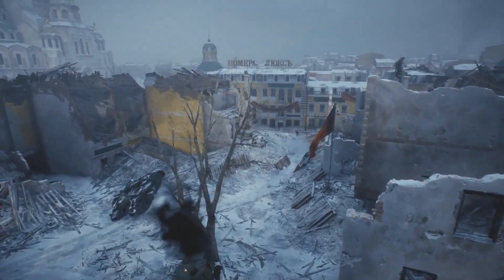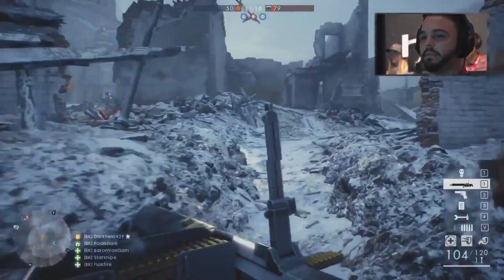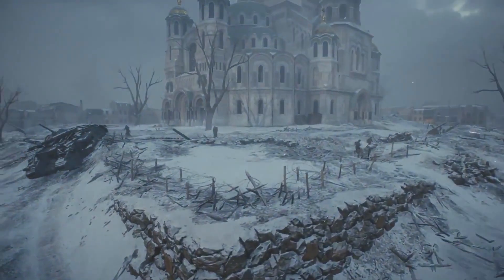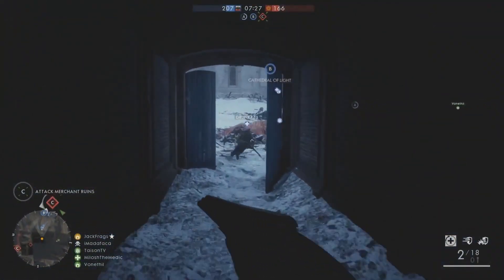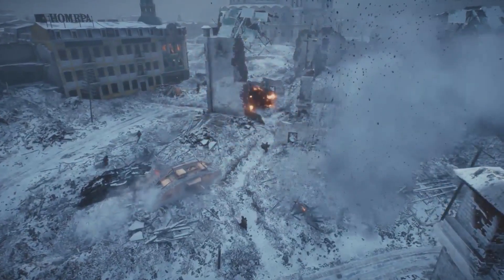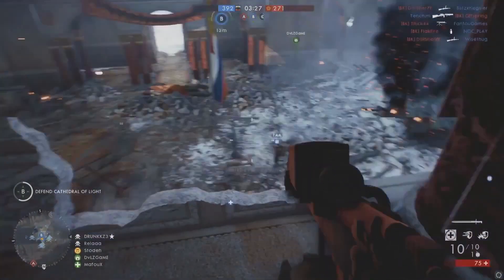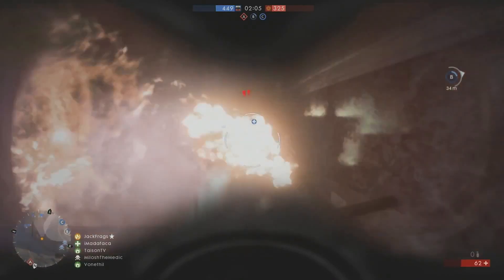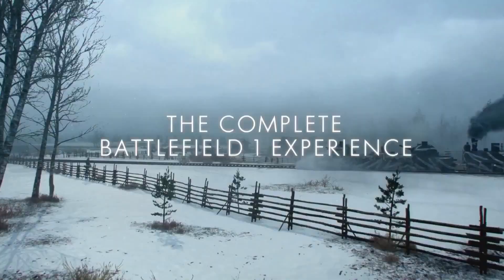BATTLEFIELD 1 TSARITSYN Gameplay In The Name Of The Tsar (2017)